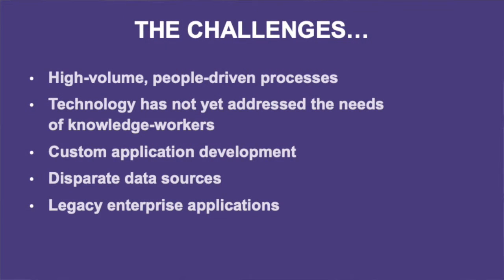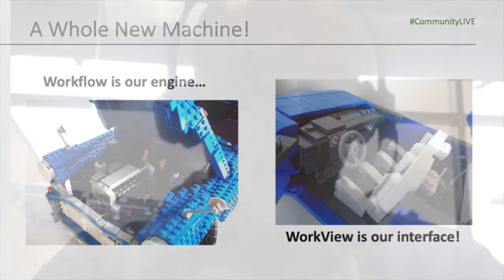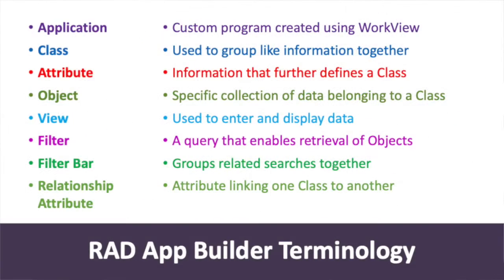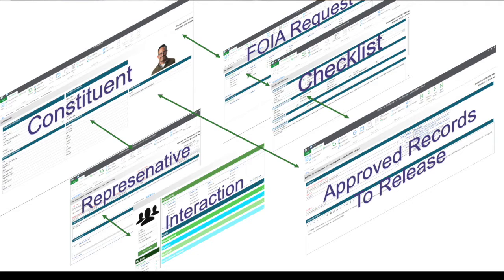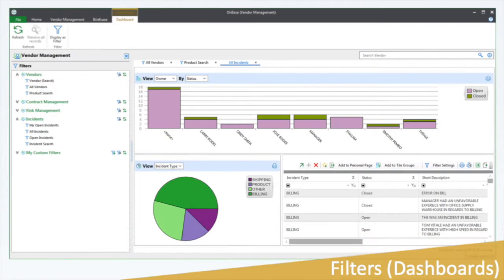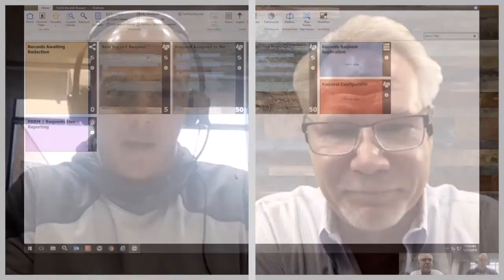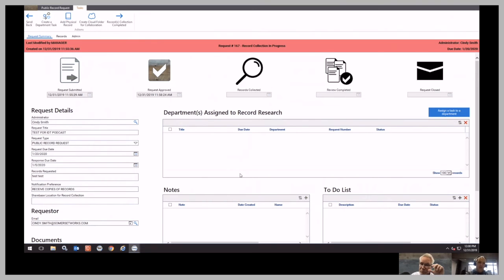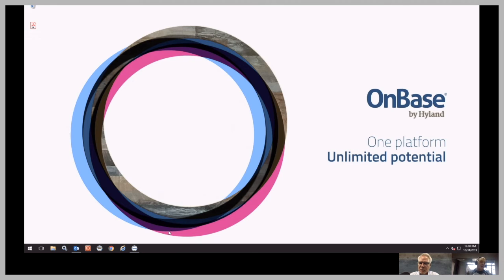What is RAD, why should you care and what can Hyland makers of OnBase offering called, Application B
Episode 5 – What is RAD, why should you care and what can Hyland Application Builder (also known as Workview / Case Manager) - makers of OnBase - do for me?
OK, this is one heck of an episode and it is packed with a tremendous amount of relevant information about RAD (Rapid Application Development), inclusive of supporting visuals, usage trends and use cases for Hyland Software’s App Builder tool (also known as WorkView and Case Manager).  Truth be told, this 1 Hour podcast could have been split into two episodes because there is so much great information Jim Morrison from Hyland Software shared with us.
If you are in the healthcare, insurance, higher ed, government (Fed, State, Local), commercial sectors such manufacturing, logistics and transportation, distribution, banking and finance communities, you are in the right spot and this episode is for you.  I realize it is rather lengthy and a big commitment on your part to watch and/or listen, but for the sake of continuity, I just decided to bite the bullet and pack all the content inclusive of a demonstration into a single podcast.
One aspect about Jim you will come to appreciate, he is the real deal and energetic - you get the straight scoop from him about Workview/App Builder.  He has a lot of practical industry experience and is very well suited to explain App Builder.  I recorded this on the last day of 2019 - Jim and I had a heck of a time getting our schedules coordinated, plus his wife was expecting with his 3rd child at any moment.
 I thought I would be able to get this content edited, supporting illustrations all pulled together and posted weeks ago, but “stuff happens” -  and, let’s just leave it at that.    There will be a follow up to this podcast in the near future on this subject, we will build out in a live setting using one of their pre-built ACE starter files. We just couldn’t get through all the information in this single setting.  Check back later in the month for part 2.
What you will learn from Jim in this Podcast?
Jim breaks RAD down to its basic fundamentals and helps us all better understand why Hyland created what has been known in the industry as “WorkView” which now seemingly is undergoing through a bit of rebranding process.  Looks like Hyland is calling it, “Hyland OnBase Application Builder.”   It has also been referred to as Case Manager and Case Management – all which are appropriate words used to describe Application Builder.
After watching or listening to this episode, you will walk away with:
Understanding the differences between Workview and Workflow offerings from Hyland
Having learned how and Workflow and Workview designed to work better together
Understanding the value proposition of using a Low Code, Configuration approach vs. a typical ground up, boot-strapped software development environment.
Learned about real-life use cases across a wide array of industries.
An understanding of why he is a huge proponent of “chunking” out your first applications. His message: “start smart small and scale up” from there.  App Builder becomes contagious rather quickly in organizations once they see and realize the benefits.
Questioning whether you should Build, Buy or CONFIGURE?? Which option is the right one for you?
Gained valuable insight into the differences between point case management solutions and Hyland App Builder.
An understanding the benefits of using or taking a “platform approach” with Case Management from Hyland – pulling through all the capabilities of OnBase from Document Management, Document Composition, Electronic forms, Dashboards, Workflow and much more.
Getting the inside scoop on why Hyland and Hylanders (you know who you are) are excited about their initial ACE Case Management Framework rollouts and their commitment to delivering more for their customers.
Gained insight into how customers of App Builder are using it every day to conquer new application challenges, are replacing aging apps, creating new applications that no off-the-shelf software could possibly solve without breaking the bank.
And, if all that is not enough, we will end up this podcast with a demonstration of App Builder in action using a Freedom of Information Act / Public Records deployment. If you are interested in jumping to the demo right away, jump to approximately the 42:29 mark.
Bonus Segment
Usually, I like to have our guests provide us a bio about themselves near the introduction of the podcast.   This time around, Jim’s bio ended up a bit “extended” shall I say because he has a unique hobby that is rather intriguing - to say the least.  If you are an angler - hobbyist or professional or you have an interest in the deep sea, you won’t want to miss out on this one, trust me!
I hope you find this episode as interesting as I did while chatting with Jim, find a handful of valuable takeaways that you can bring back